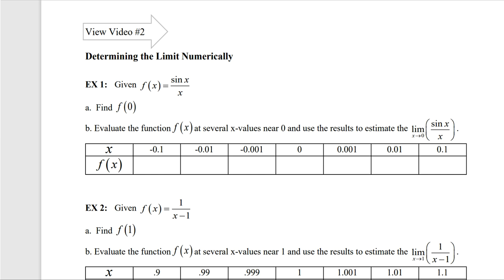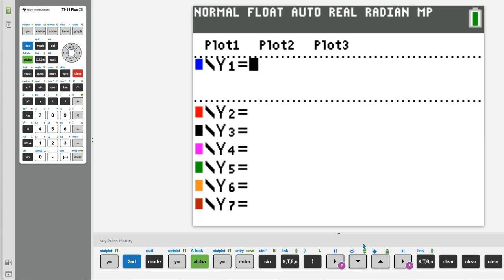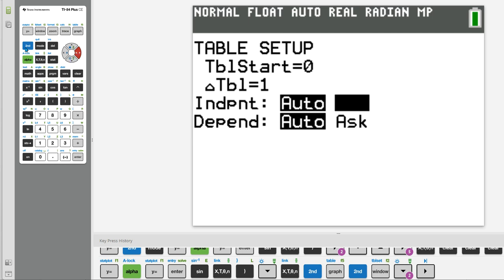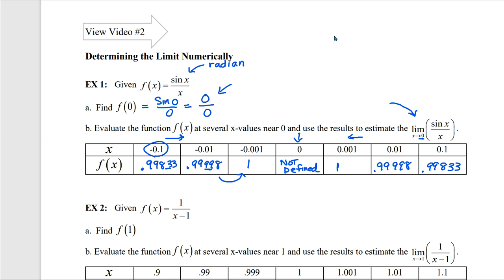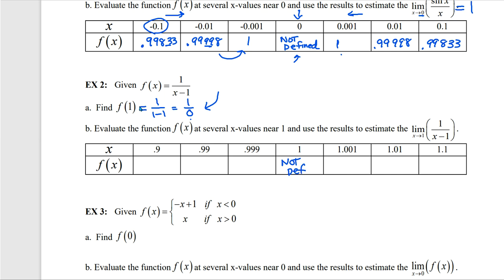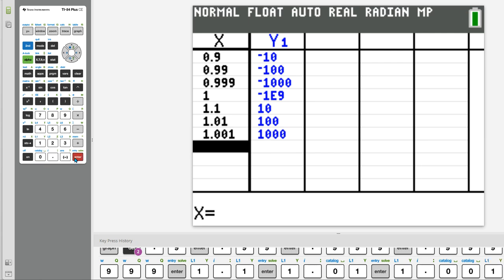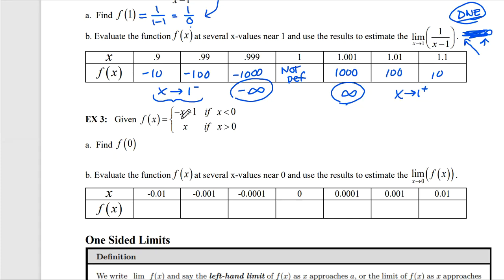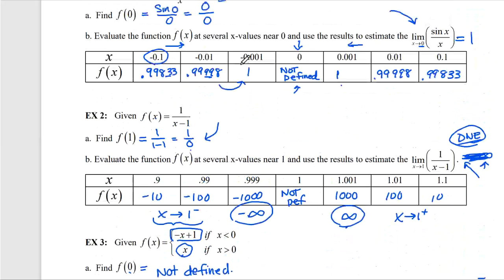MAT221 - 2.2 L - Video #1